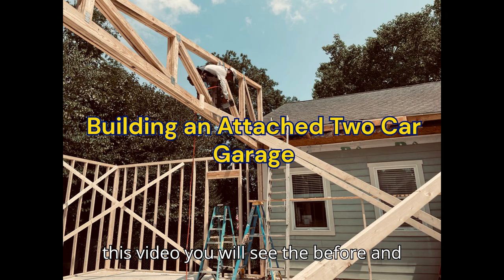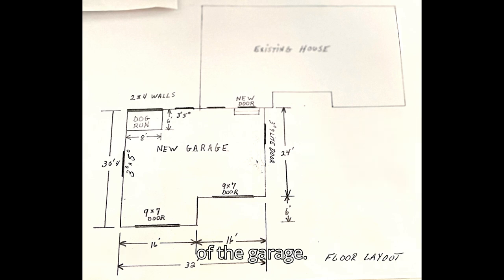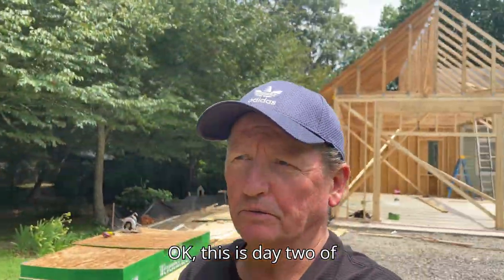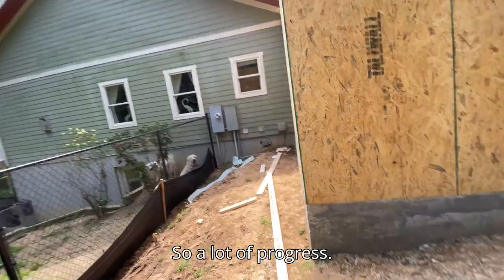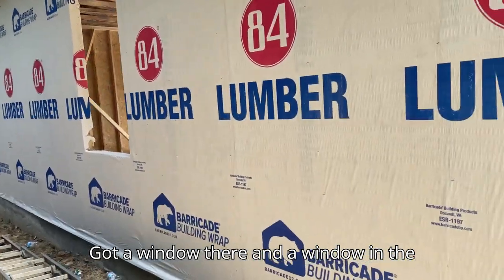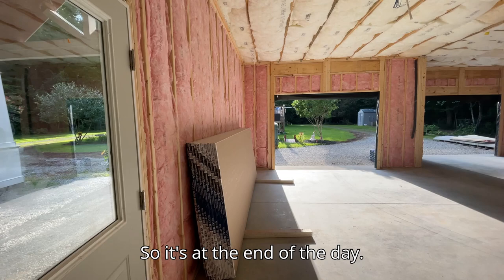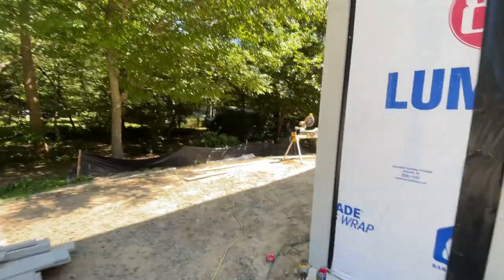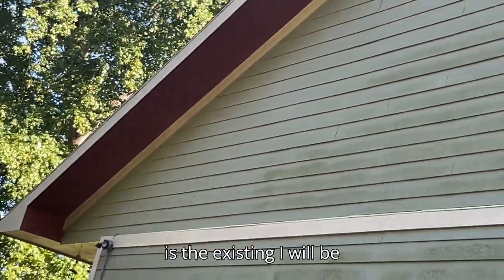Custom Two-Car Garage Start to Finish. (part 2)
Thank you Wesco Builders Inc.

Building a two-car garage attached to your house is a practical way to add value, storage, and functionality to your property. This project involves careful planning, from selecting the right location and design to ensuring it complements the architectural style of your home. You'll need to consider factors like permits, foundation work, framing, roofing, and electrical wiring. An attached garage provides easy access to your home, protecting your vehicles from the elements and offering extra space for storage or a workshop. With the right approach, you can create a seamless addition that enhances both the look and utility of your home.
The process of building an attached two-car garage begins with a solid design plan that includes dimensions, materials, and the desired layout. You'll also need to consider insulation and ventilation to make the space comfortable year-round, especially if you plan to use it for more than just parking. Once the foundation is set, framing and roofing come next, followed by installing doors, windows, and siding that match your home's exterior. Electrical work is essential if you want to include lighting, outlets, or even an electric vehicle charging station. Finishing touches like paint, shelving, and storage solutions can transform your garage into a versatile space that meets all your needs. With thoughtful planning and execution, your new garage will be a seamless extension of your home, enhancing its value and functionality for years to come.